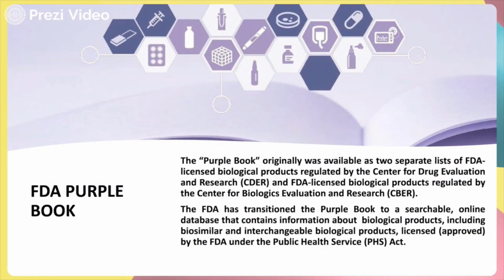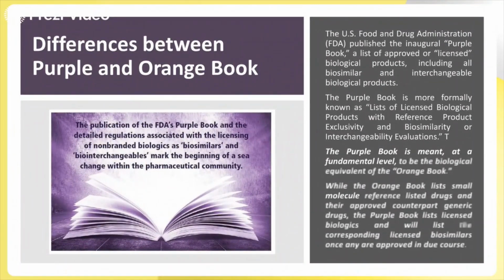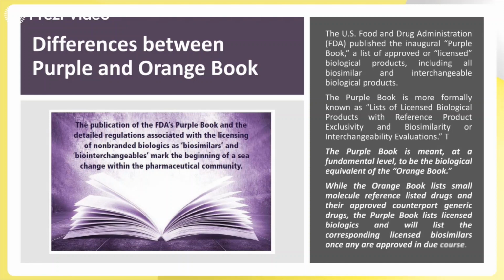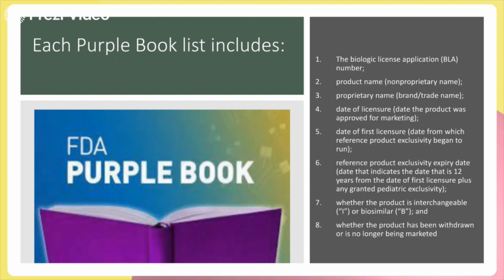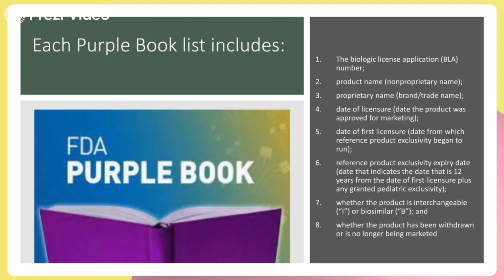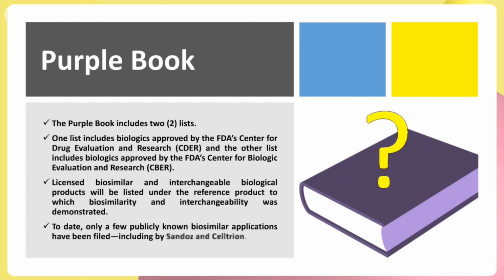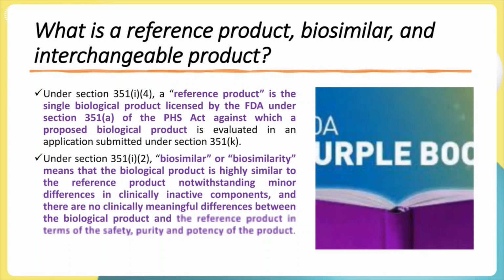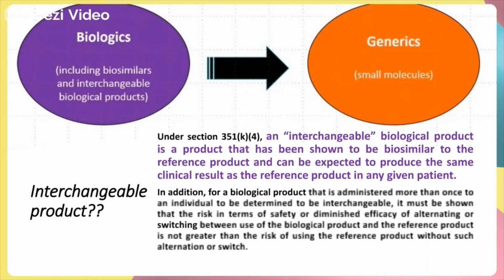PURPLE BOOK | ALL INFORMATION ABOUT PURPLE BOOK | BP804 ET: PHARMACEUTICAL REGULATORY SCIENCE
Regulatory Concepts
Basic terminology, guidance, guidelines, regulations, Laws and Acts, Orange book, Federal Register, Code of Federal Regulatory, Purple book